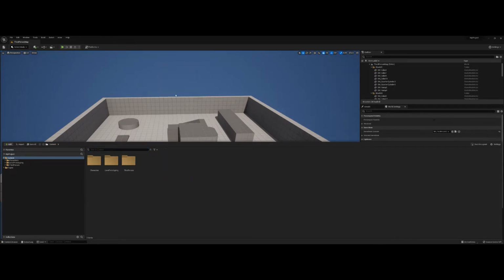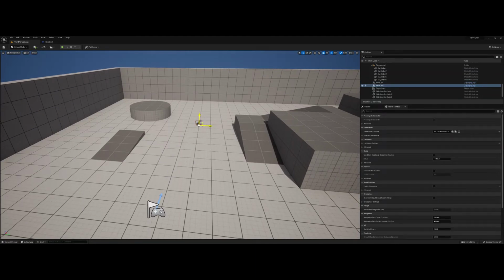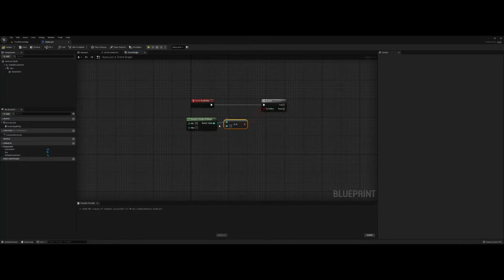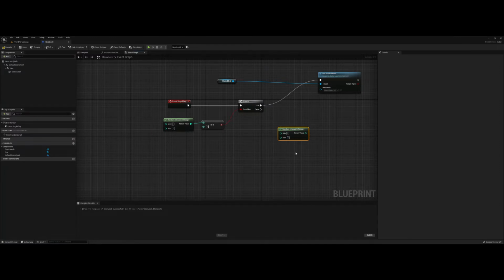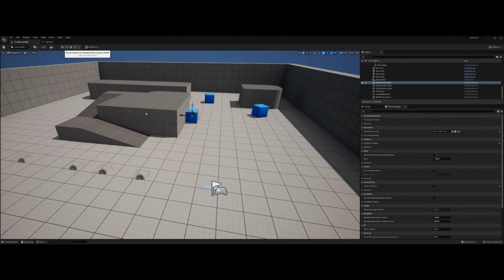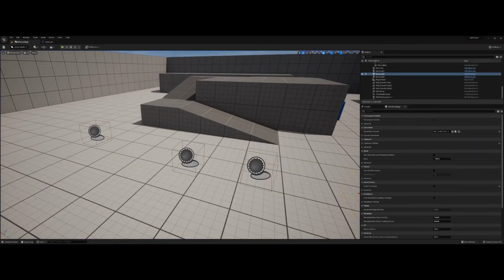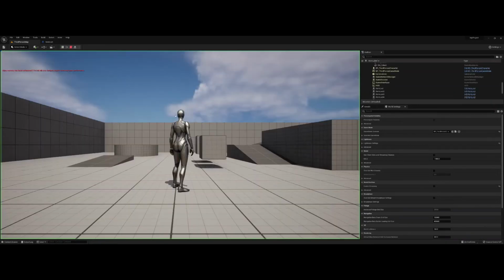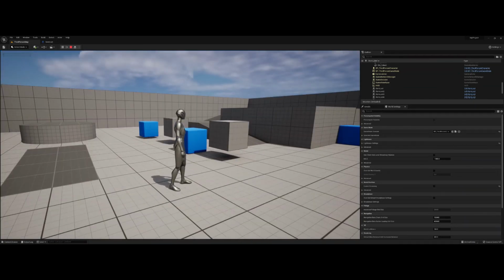Roburna Labs Game Dev School #7 Random loot spawning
Welcome to Roburna Labs Game Dev School #7 in this video we will make a random loot spawner: a system where you can just input any data, link any asset or actor class and it will open that whenever the match starts.